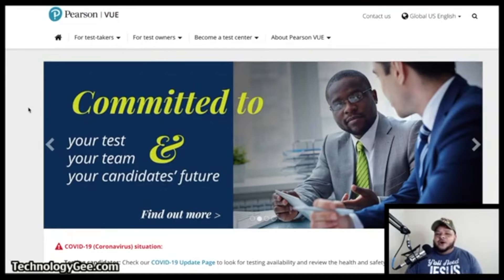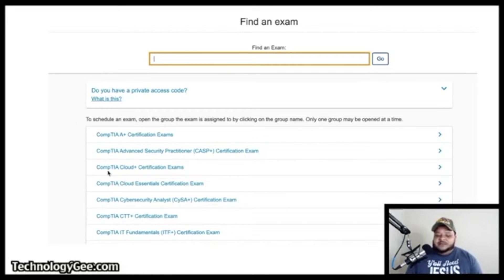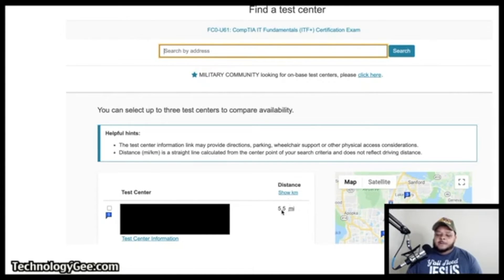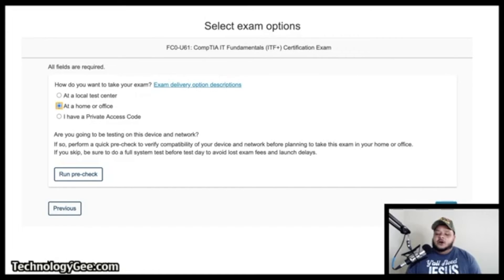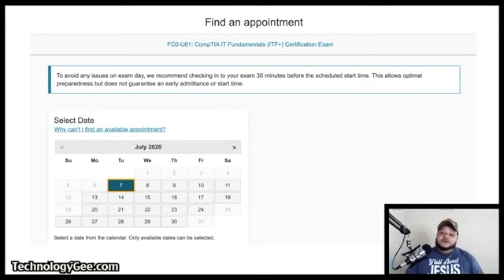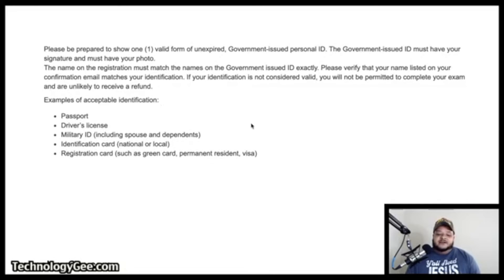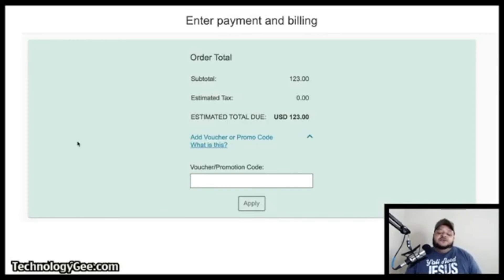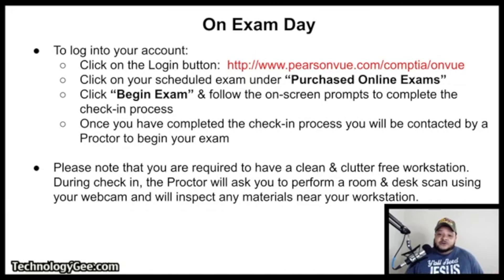Scheduling a CompTIA Exam with Pearson VUE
Step-by-step process of how to schedule a CompTIA exam with testing center Pearson VUE.